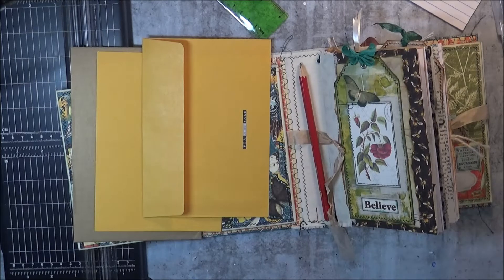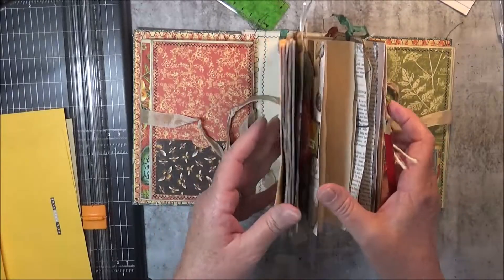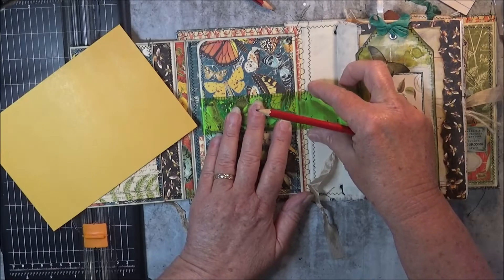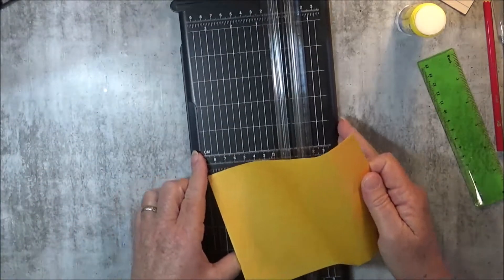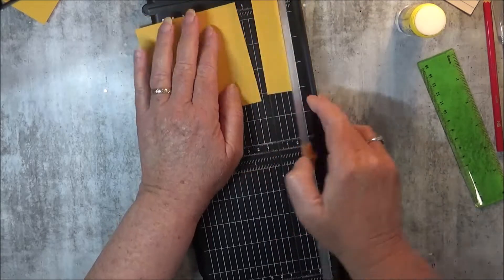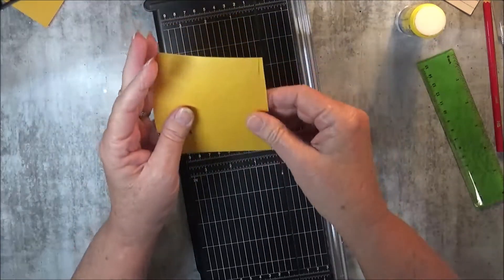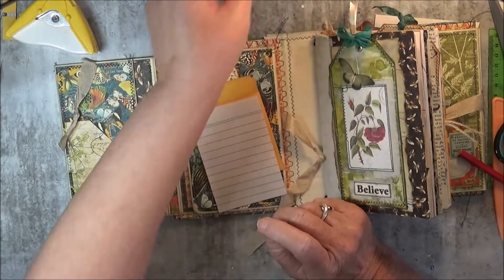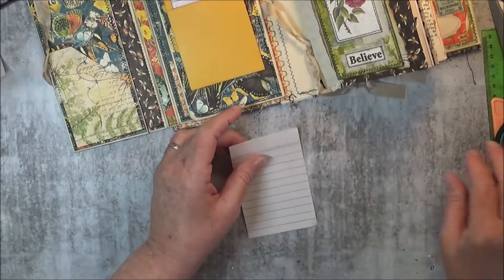Library Card Pocket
Library Card Pocket, our junk journal challenge in Our Crafty Patch facebook group.